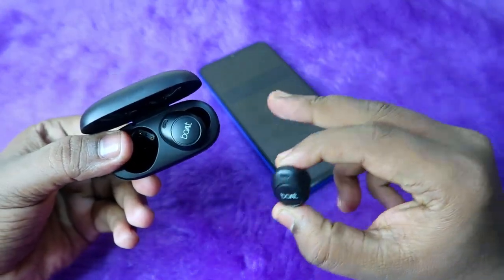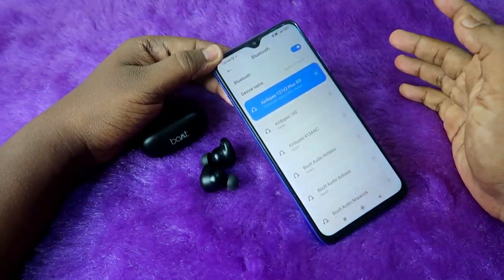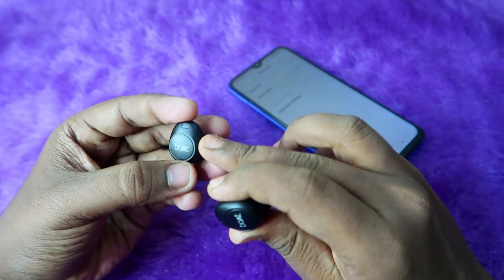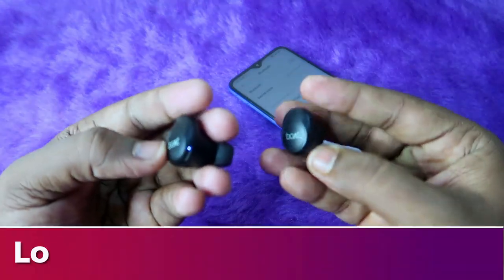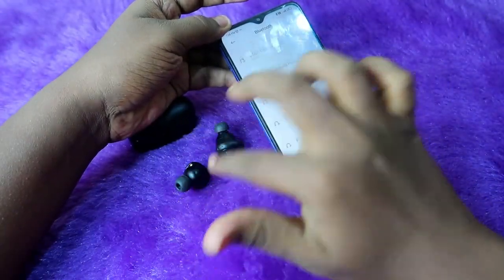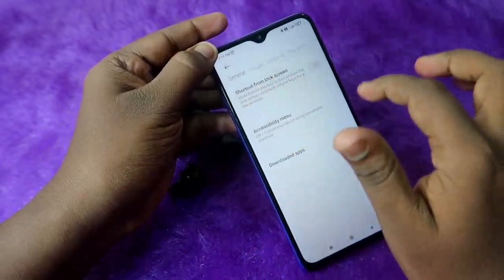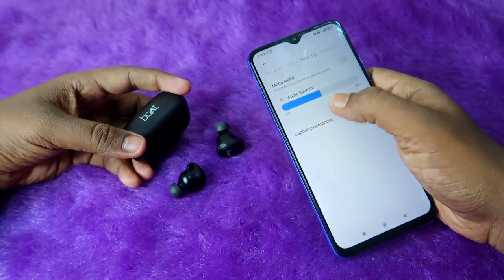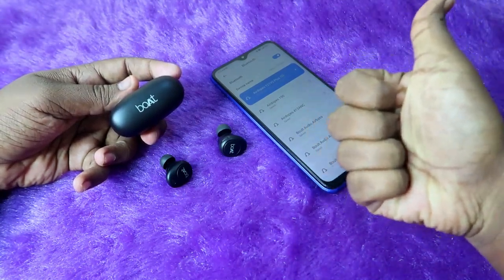How to reset Boat Airdopes 121V2 Plus - Both earbuds not working together? Problem Solved!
In this video, let me share the method of How to reset Boat Airdopes 121V2 Plus earbuds. If your boat earbuds not pairing together on the left and right earbuds then try the reset method to solve the problem.